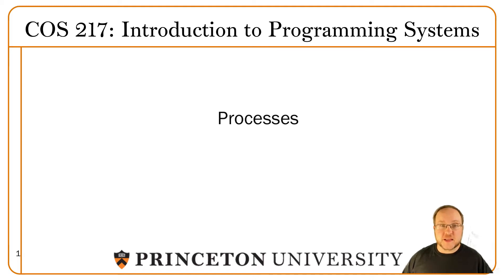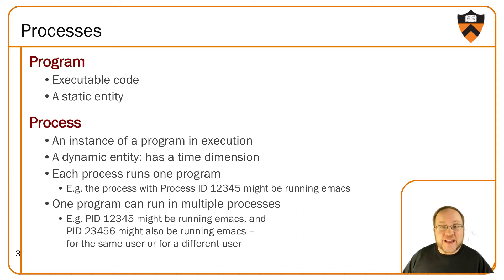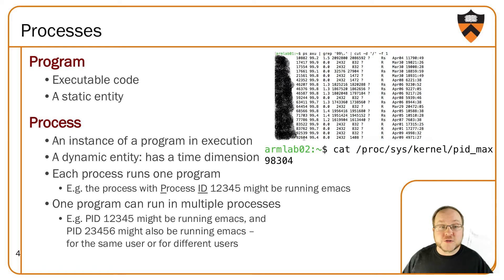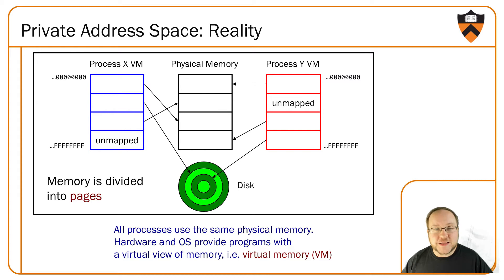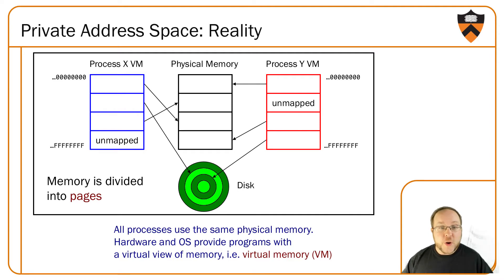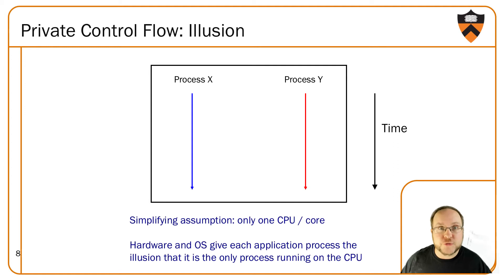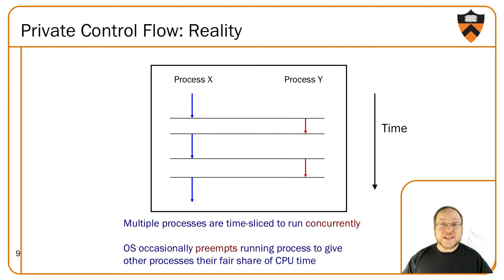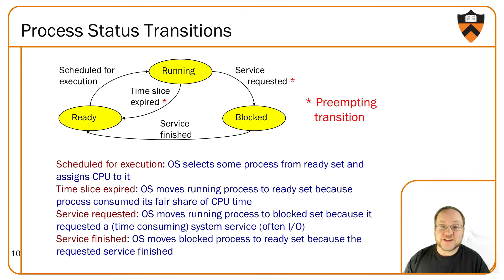COS 217 Fall 2020 Lecture 14A - Processes Introduction